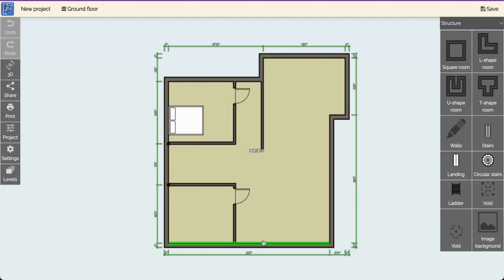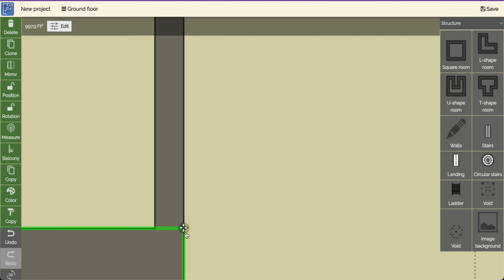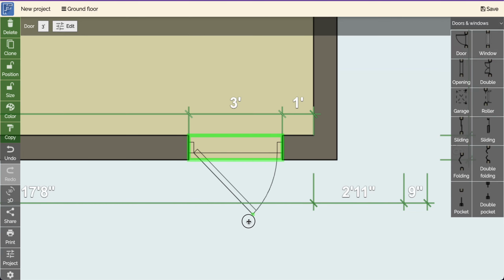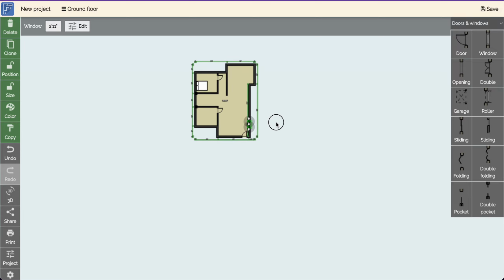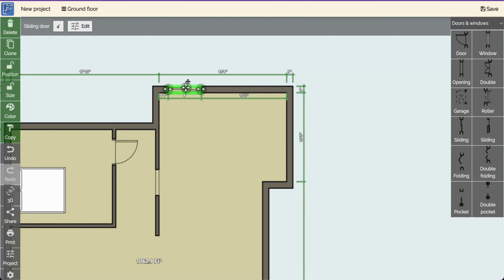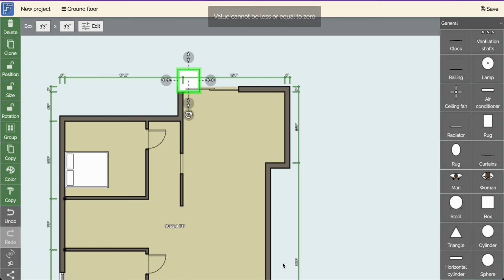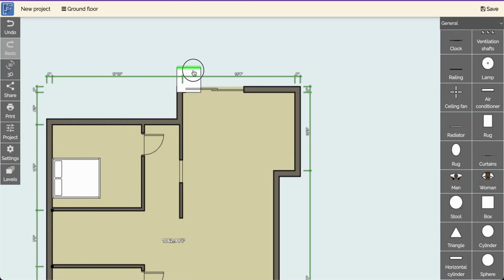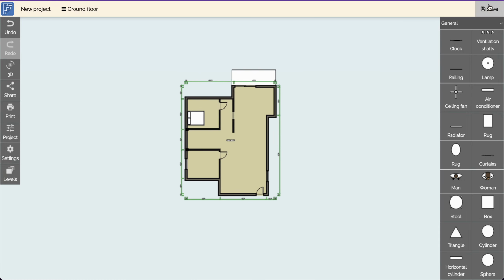ENGR9 Floor Plan Creator 5 - Cutting walls, Door, Window, Patio